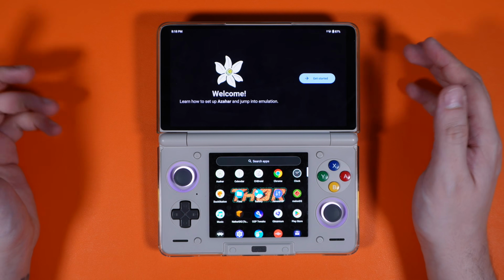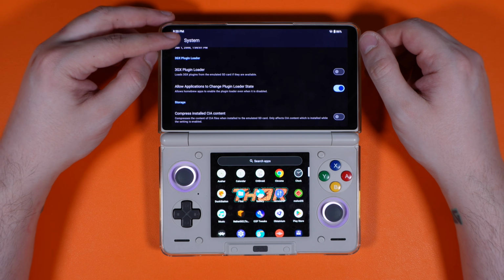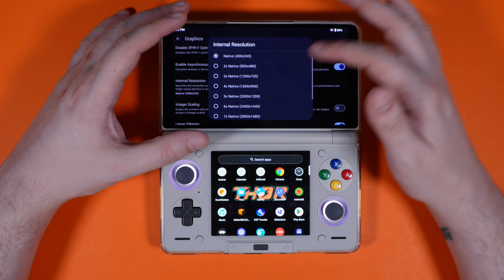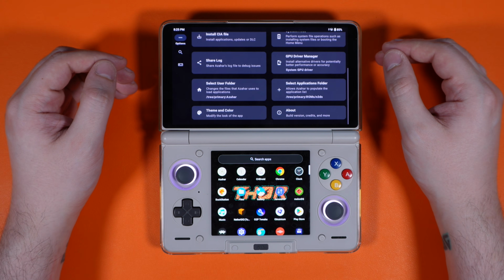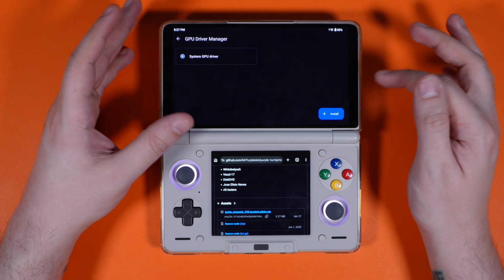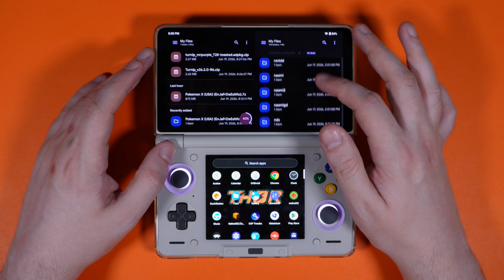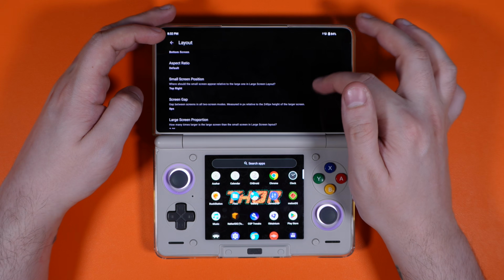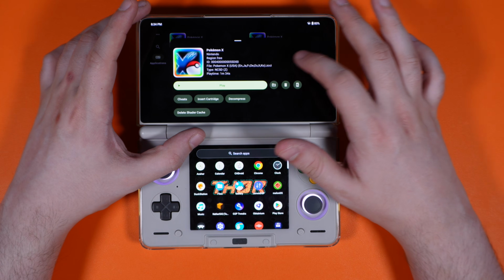AYN Thor Ultimate Nintendo 3DS Setup Guide (2026) – Azahar Setup & Best Settings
The AYN Thor is the ultimate device to play 3DS games on. Here's how to set up Azahar and take full advantage of the 2 gorgeous screens and beastly internals.

CHAPTERS:
00:00 - Intro
00:22 - Azahar Setup
01:21 - Azahar Settings
01:54 - Controller Settings
02:40 - Graphics Settings
04:19 - Turnip Drivers
05:55 - Azahar Theme Settings
06:11 - If you have CIA Files
06:21 - Importing Games
07:20 - Booting a Game
07:55 - Enabling the Bottom Screen
08:44 - Compressing your games to save space